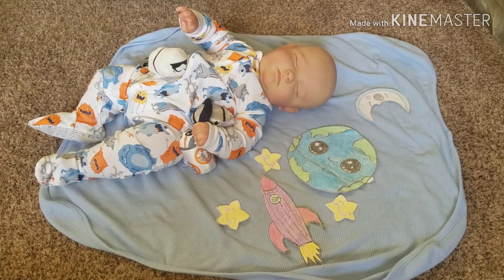REBORN BABY THEME THURSDAY! Outer Space & Birds With Isabella, Joshua & Katie!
Theme Thursday: Outer Space & Birds. Joshua (Realborn doll Joseph Asleep 3mo) travels through space while Isabella (Reborn doll Roberto) & Katie (Realborn doll Zuri Awake) mingle with the birdies!

*roleplay with dolls*

This video, and all other videos on this channel, features and revolves around Reborn dolls. Reborn dolls are not toys. They are collectible art dolls that are not meant to be used by children but by adult collectors. Likewise, this channel is geared toward adult collectors. No children are featured in any video on this channel.